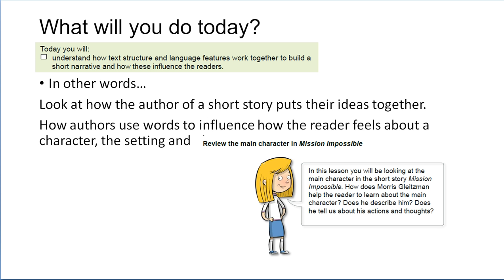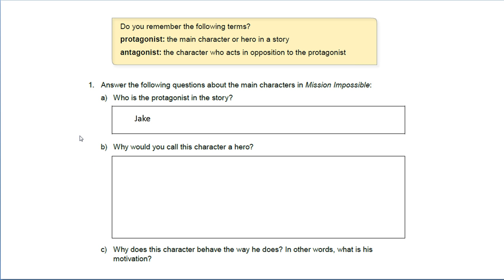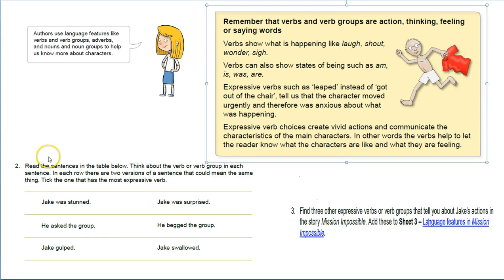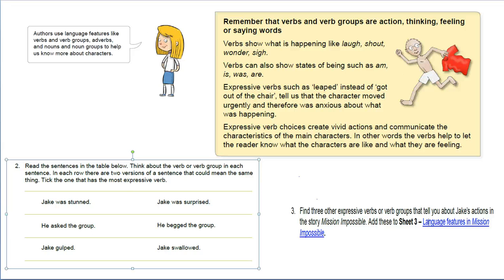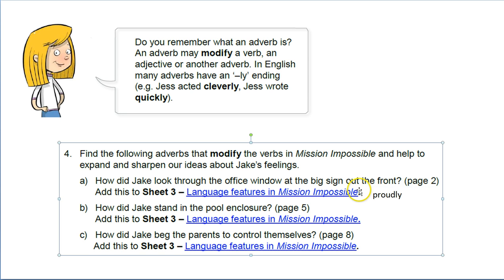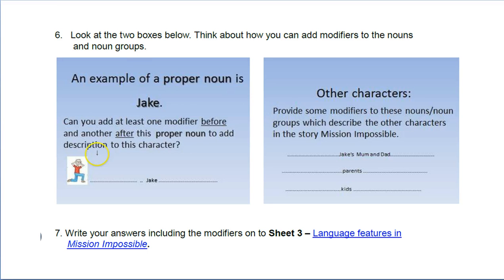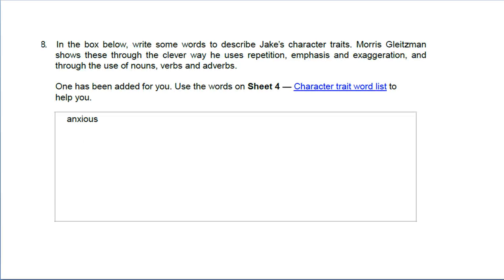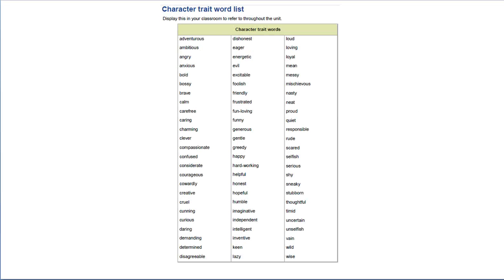Lesson 3 Yr 6 English Unit1